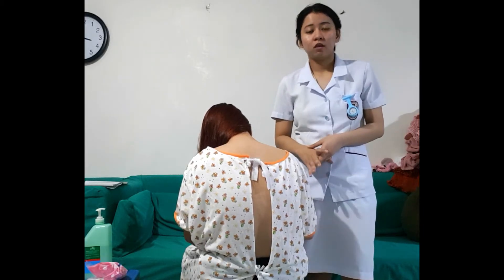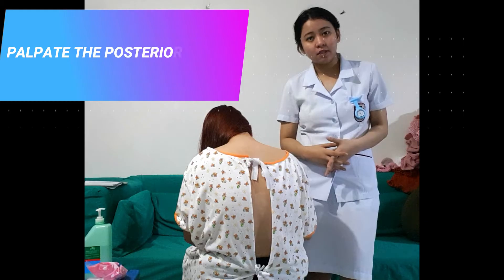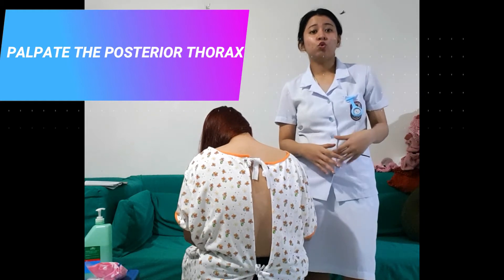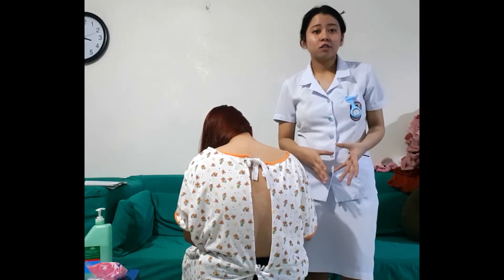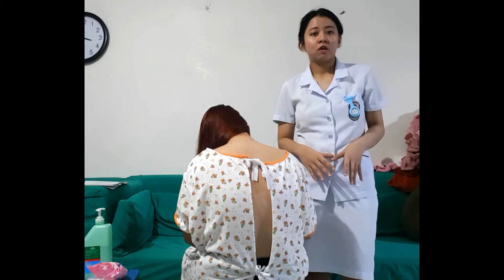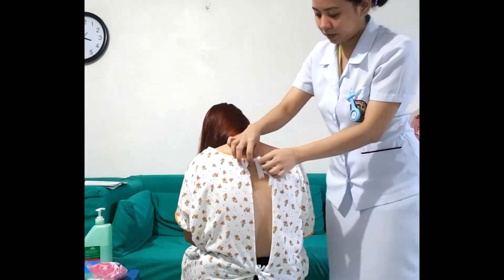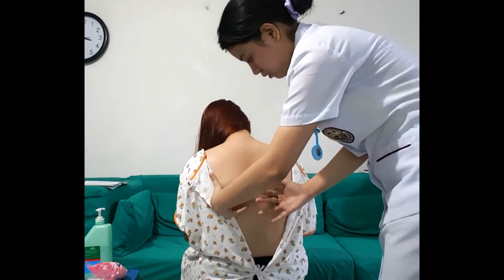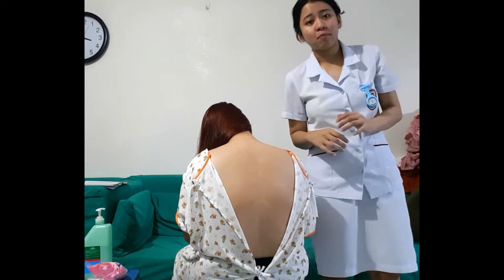Assessing Thorax and Lungs | Return Demonstration